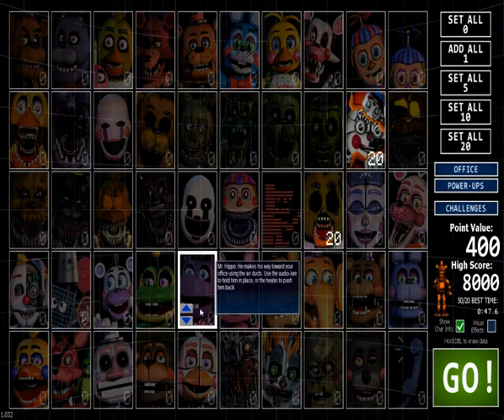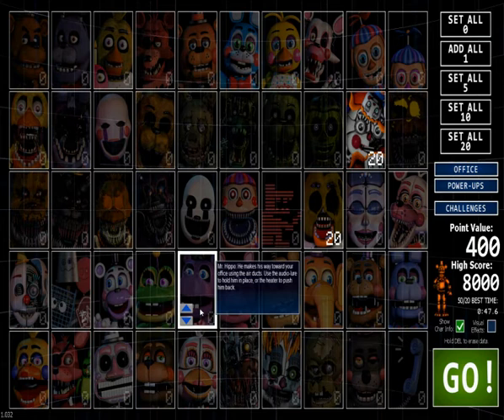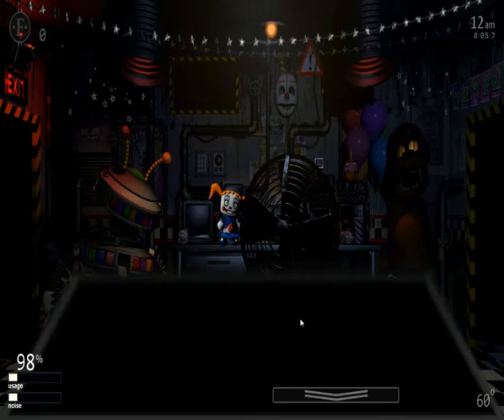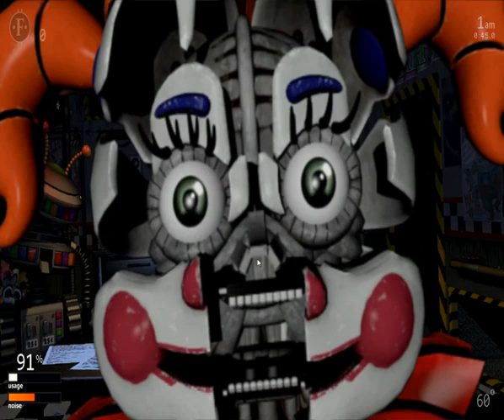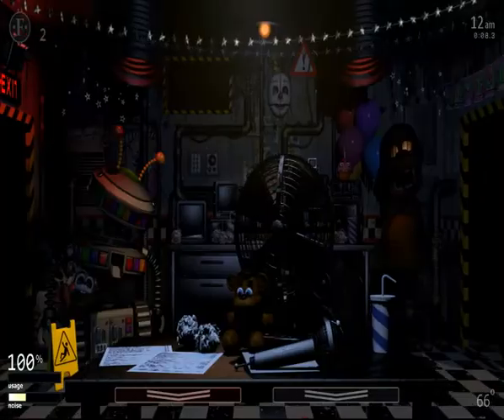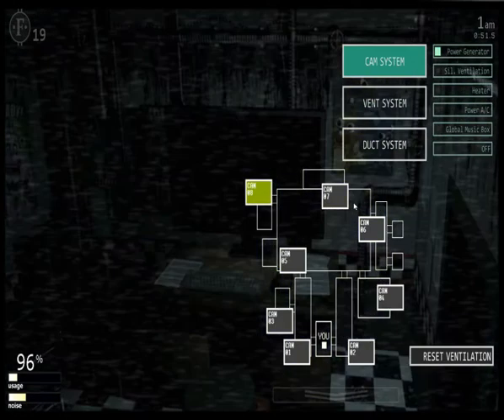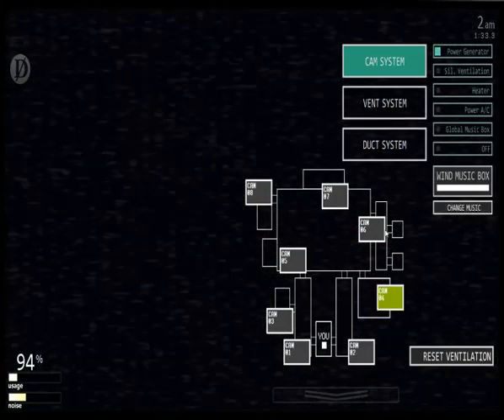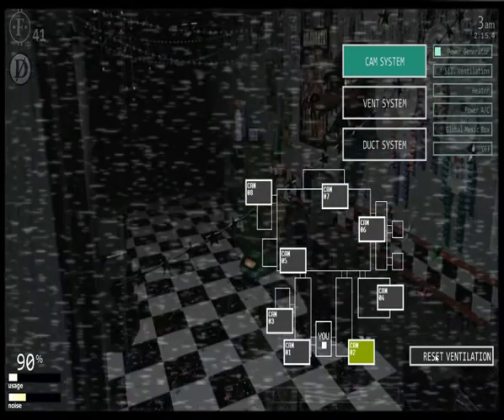getting hw circus baby, and scrap chica jumpscare mod showcase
it time to show off two jumpscare that got left out of my two recent UCN modded video. today we showcase scrap chica from the survivial logbook and hw baby and plush baby. please enjoy as we see the lost jumpscare from episode 6 and 7 of UCN modded.
Thumbnail edited by mister matt please go show him support he done collabs plus another thumbnail befroe so please again give him some love

Also Don't forget to download Texmod to play these mods for yourself